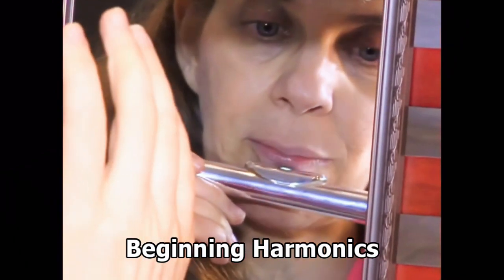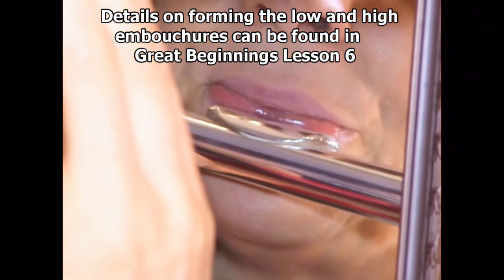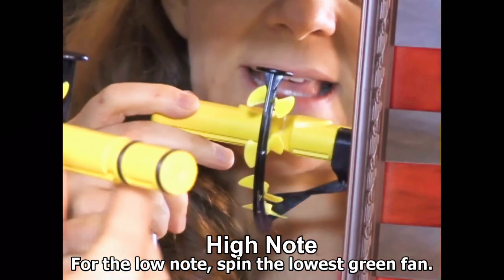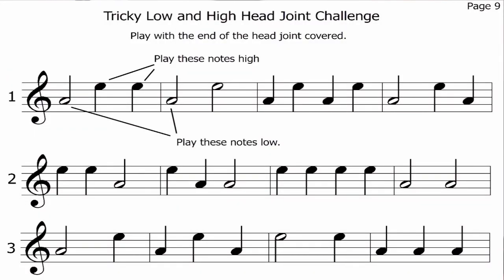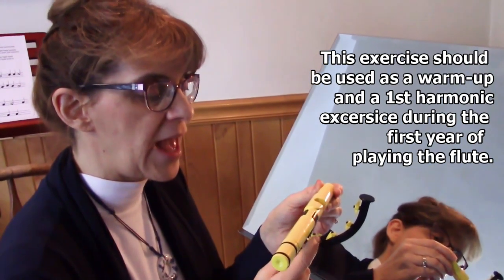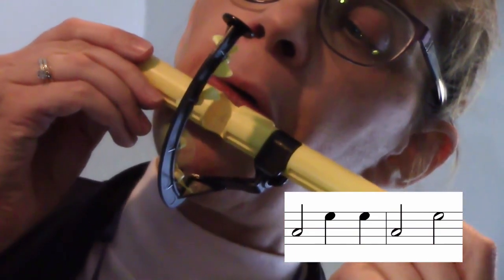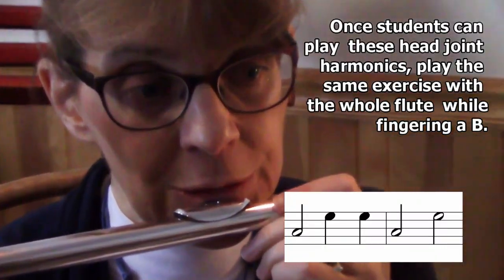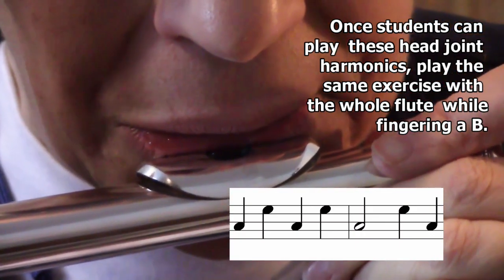Beginning Flute Harmonics using the Head Joint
Harmonics are an essential part of growing as a flute player. The earlier new flutists are introduced to harmonics, the easier it will be to have excellent flute flexibility.  These beginning head joint harmonics can be introduced in the first weeks of learning the flute.  If students have been using a band method book that concentrates on a narrow range, it is best to go back to the head joint and use these exercises in this video as a daily warm-up even if they have been playing for sometime.